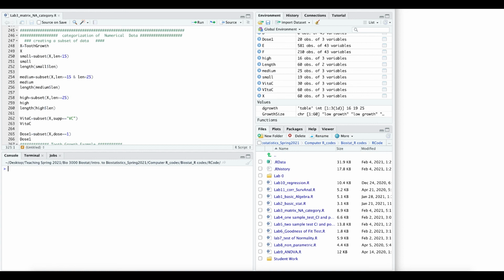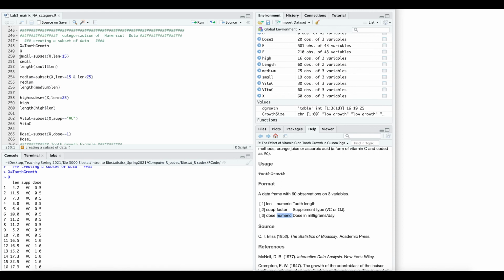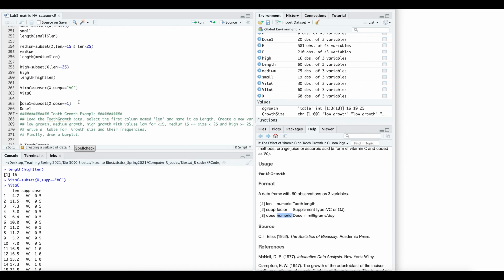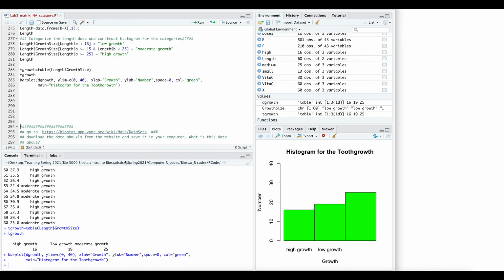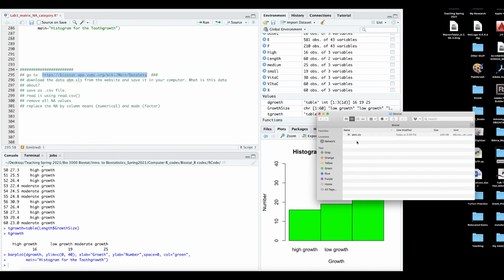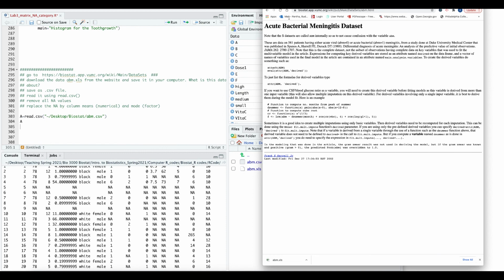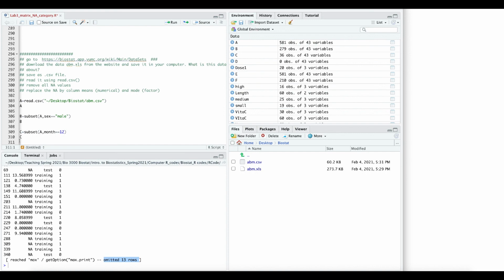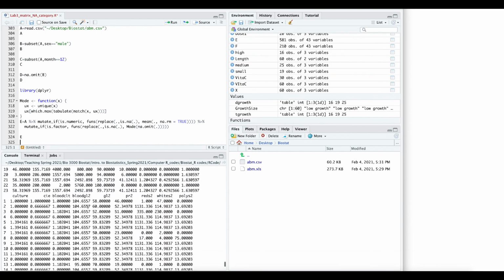Introduction to Biostatistics: Regrouping data by a column/variable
Regrouping data by a column/variable